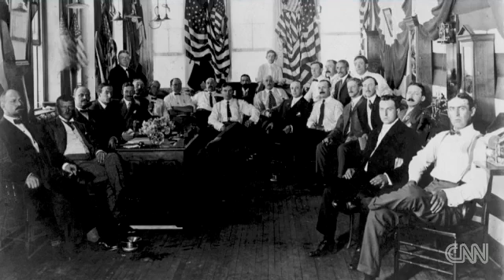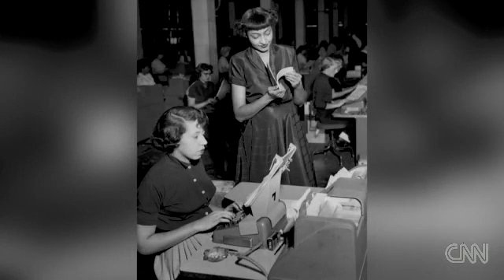The future of computing Video CNN